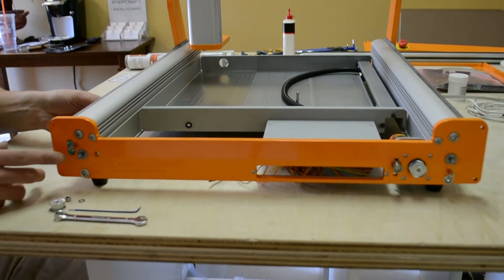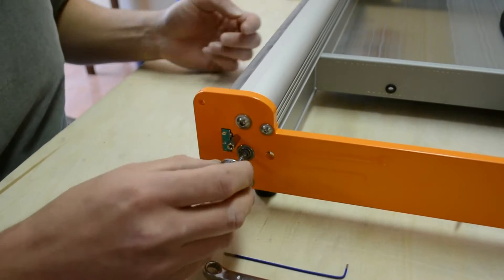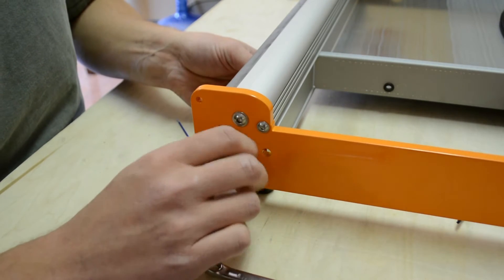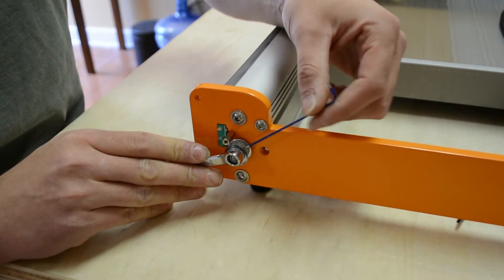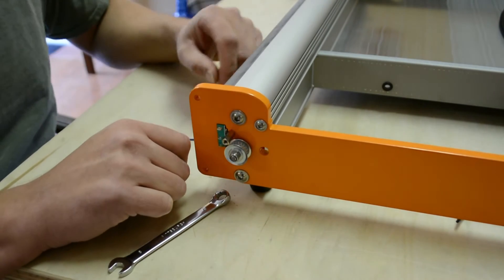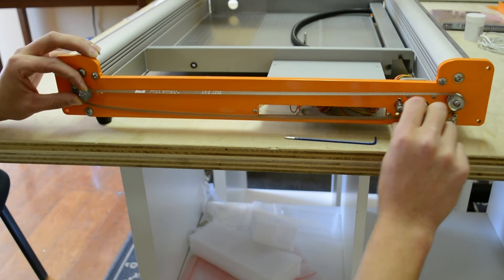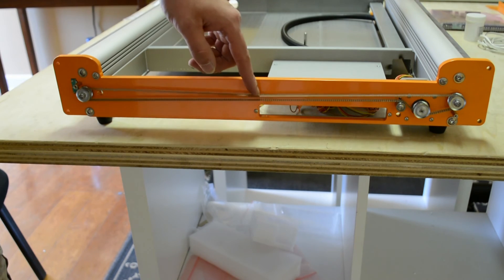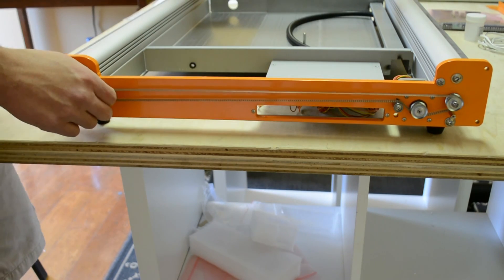STEPCRAFT Pulley and Belt Adjustment - Steps 8.3, 8.4 and 8.5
This video will show you how to properly install the pulleys and set the belt tension on a STEPCRAFT CNC.
It goes along with Steps 8.3, 8.4 and 8.5 in the assembly manual.